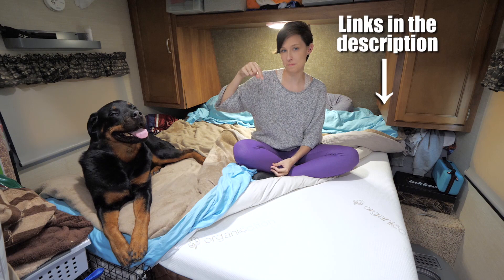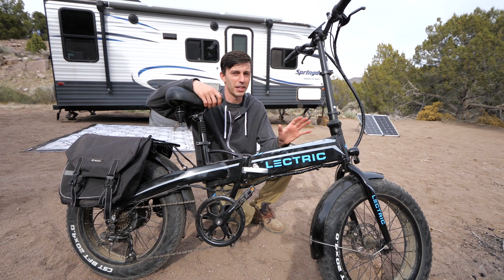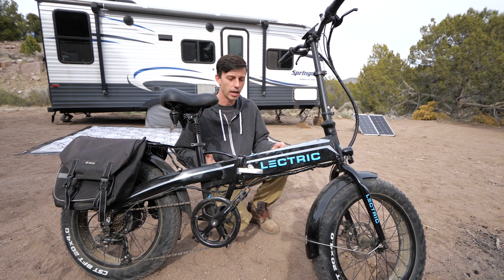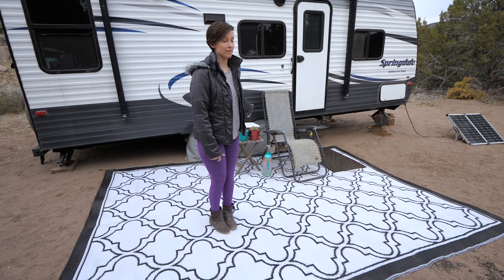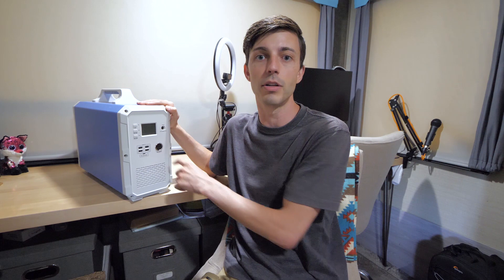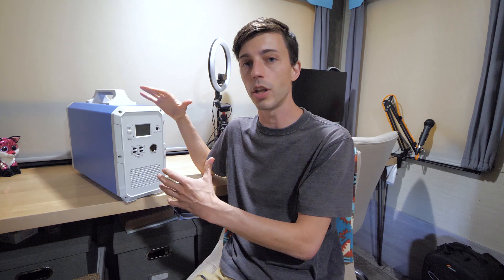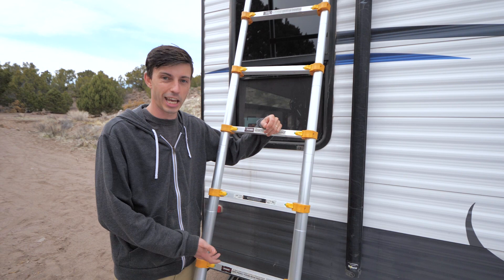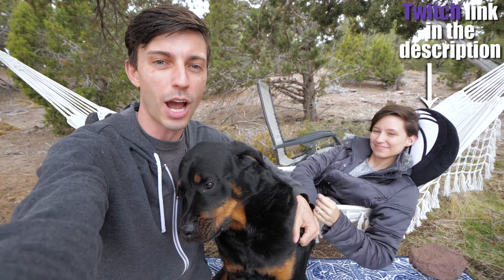Was it WORTH IT?? - RV Gear - Power Station, Mattress, Ladder, & More!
We've purchased TONS of RV gear to improve our camping experience. But which RV items are worth it and which would we never buy again?!

Bluetti EB240 Portable Power Station
Xtend & Climb Telescoping Ladder
Funky Strokes RV Camping Rug
Flame King 30lb. Propane Tanks

⭐ Allen H.
⭐ Andy U.
⭐ Bill & Cathy O.
⭐ Bridgette & Ryon
⭐ Bryan A.
⭐ Caroley
⭐ Chris & Doreen W.
⭐ Clay A.
⭐ Colette K.
⭐ Crystal C.
⭐ Curt E.
⭐ Dan P.
⭐ David C.
⭐ David D.
⭐ David E.
⭐ David R.
⭐ Donald W.
⭐ Doug S.
⭐ Eddie O. aka MrSecureirc
⭐ Franklin G.
⭐ Gary & Diane H.
⭐ Greg L.
⭐ iLovecleanlaundry
⭐ Jamie W.
⭐ Jason C.
⭐ John C.
⭐ John L.
⭐ John T. L.
⭐ Kari S.
⭐ Kathie S.
⭐ Kathleen M.
⭐ Ken & Hariven C.
⭐ Kyle O.
⭐ Kyle R.
⭐ Larry M.
⭐ Larry O.
⭐ Laura C.
⭐ Lisa H.
⭐ Lucinda M.
⭐ Mark & Melinda A.
⭐ Matt & Lisa M.
⭐ Matthew H.
⭐ Nancy D.
⭐ Rachel & Clarence B.
⭐ Robert C.
⭐ Ron & Susan H.
⭐ Ron B.
⭐ Sam Z.
⭐ Schylar B.
⭐ Stephen C.
⭐ Susan R.
⭐ Sybil C.
⭐ The Bracioles
⭐ Thomas E.
⭐ Troy P.
⭐ Vern & Kathy J.

We have accumulated quite a lot of RV gear and equipment in our four years as full time RVers. Unfortunately, it can be really hard to find reviews on a lot of these items to know weather or not they will be good investments before we buy them.

So, our goal as bloggers and vloggers is to provide you and all our fellow RVers, campers, and travelers with a definitive answer to the question "Will it be worth it?" for all the RV gear we show in this - and every other - video. Today we're covering six items: our Mattress Insider memory foam mattress, our Lectric ebikes, our Bluetti portable power station, our 30 pound propane tanks, our Xtend & Climb telescoping ladder, and our Funky Strokes massive camping rug.

Roe and I know that RVing can be expensive. Not only does the rig itself and all the trips cost a lot, but the price of all the gear to go camping really adds up! We want to make sure you're able to spend your money wisely and be confident in your purchases for good quality RV gear.